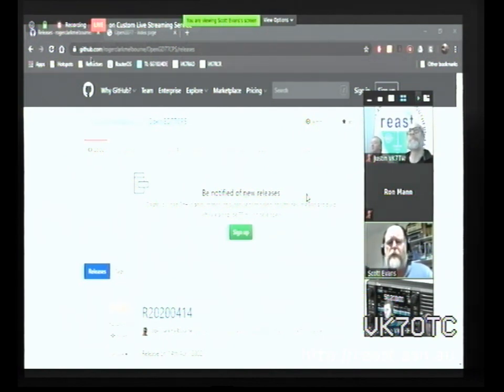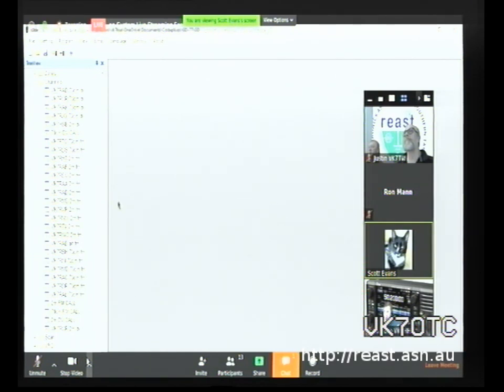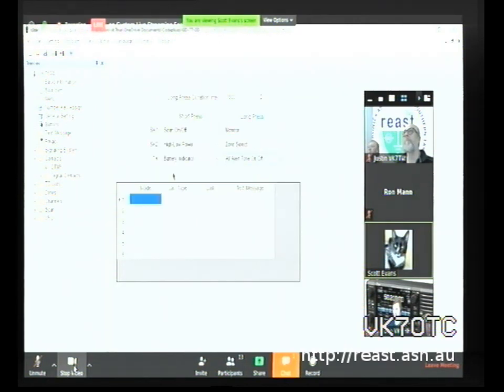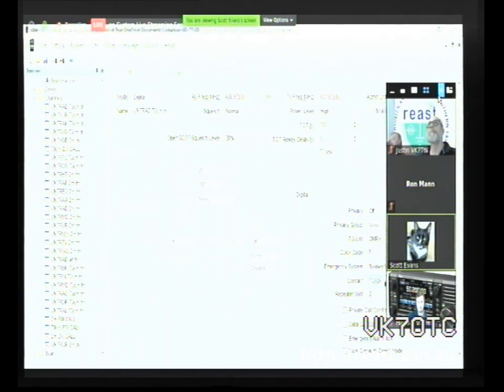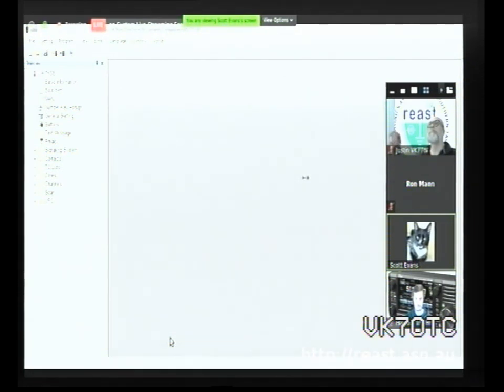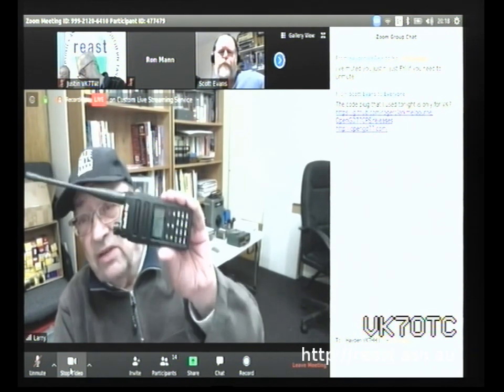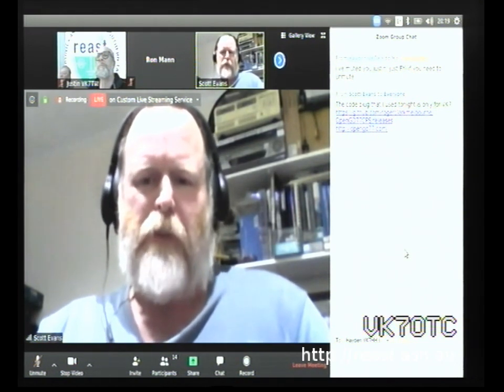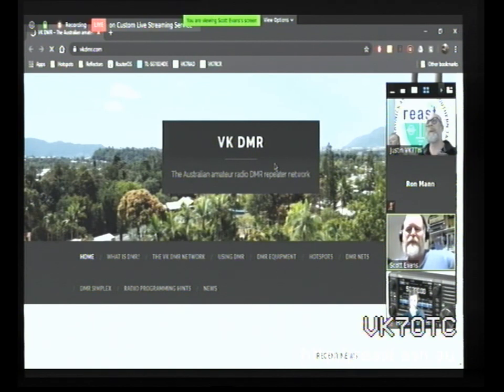REAST Virtual Club Meeting - Focus on DMR - 6 May 2020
This was the Radio and Electronics Association of Southern Tasmania Inc. virtual club meeting with a great presentation from Scott VK7HSE on Digital Mobile Radio (DMR).

Scott focused on the Radioddity GD77 handheld and after a short recap on DMR terminology he dived into exploring Roger Clarke's OpenGD77 firmware and the features of this firmware enhancement.

Scott and Clayton VK7ZCR then took questions from DMR, FM and Chat channels.

A huge thank you to Scott and Clayton.